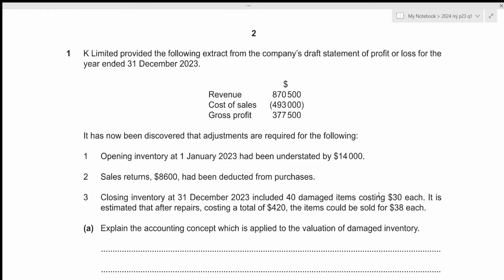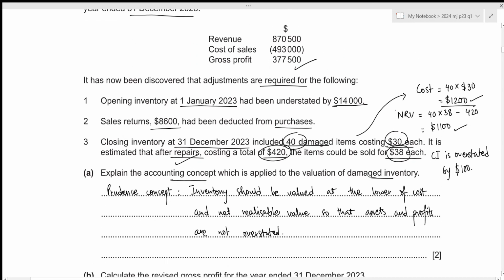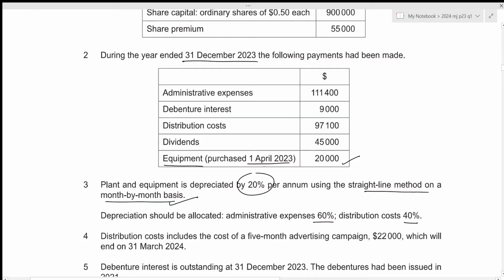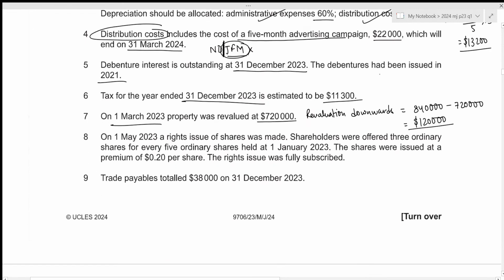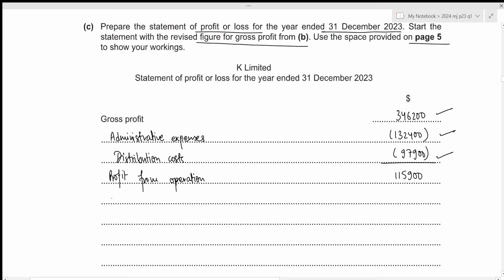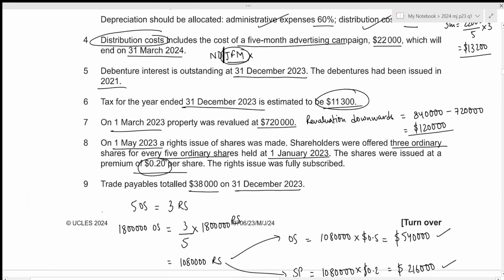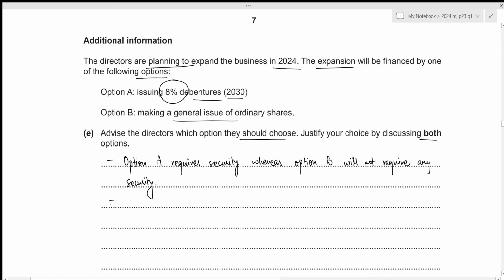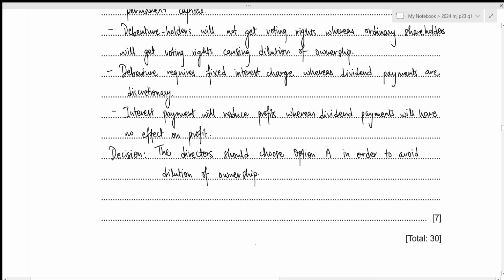A Level Accounting May June 2024 Paper 23 9706/23 Question 1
Timestamps:
0:00 Introduction
0:34 Additional information
2:13 Part (a)
3:10 Part (b)
6:15 Additional information
12:33 Part (c)
15:26 Part (d)
20:17 Part (e)